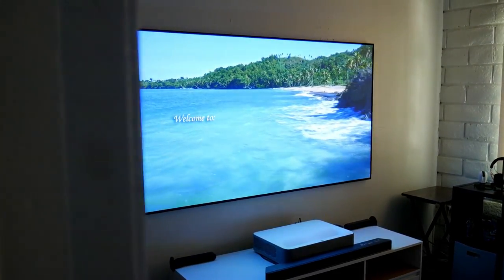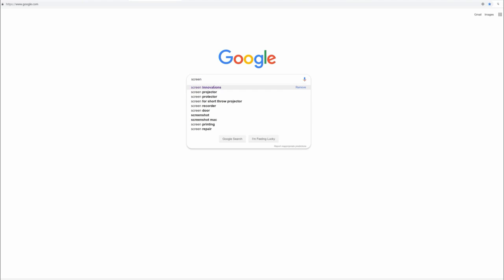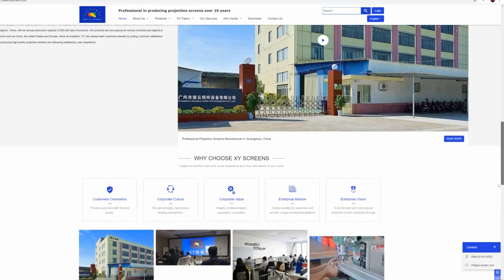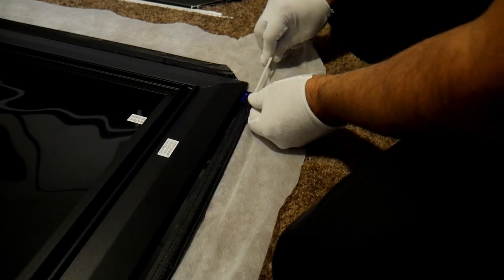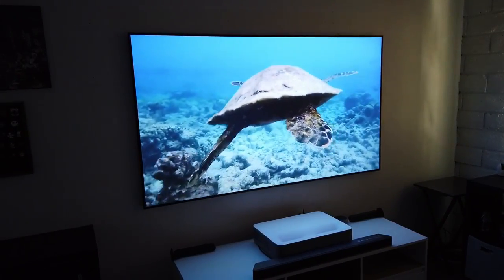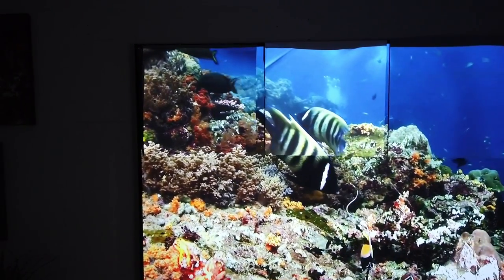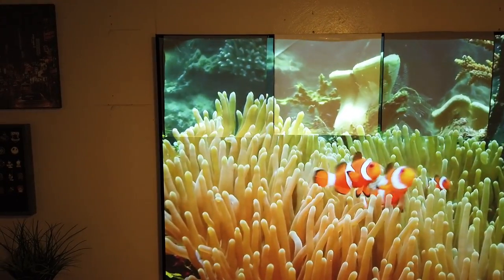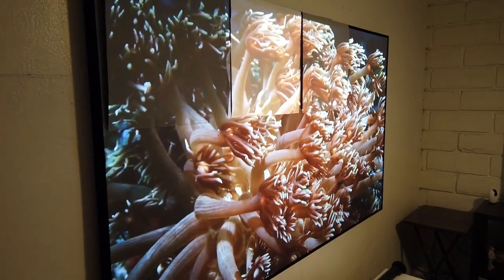VAVA 4k HDR UST Laser projector on a ALR PET Screen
If you have an Ultra Short Throw Laser projector and want the best image possible, this ALR PET screen is your best choice.

You can also buy products I have review from these Amazon links:
4K HDR TVs

TV Wall mount by Fleximounts: